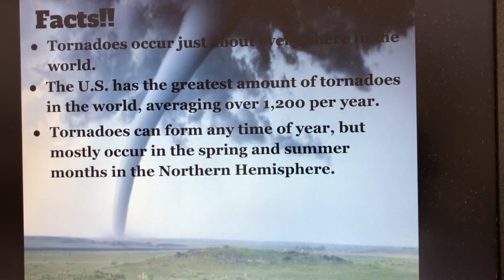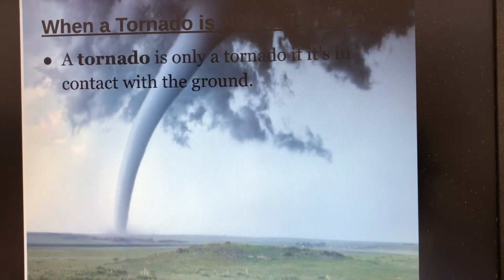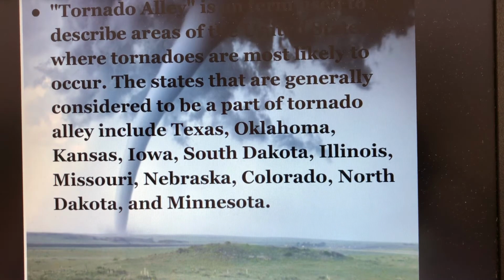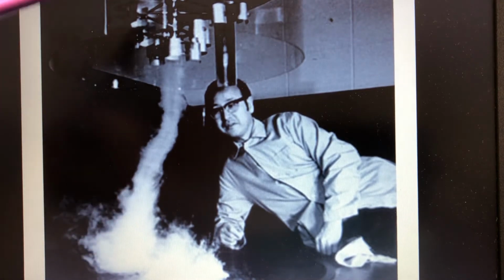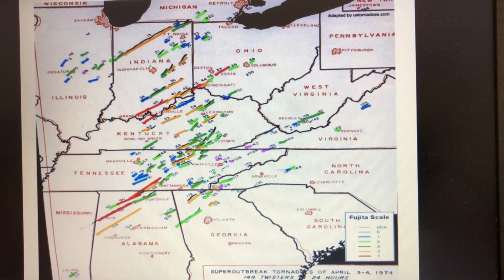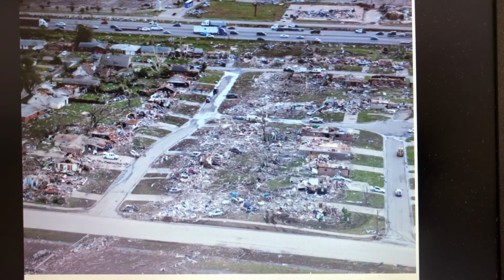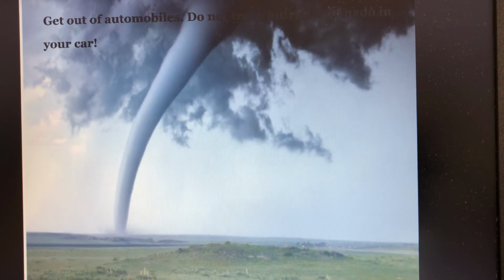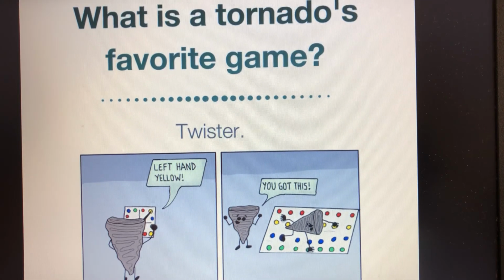For Crying Out Cloud, Episode 7–Tornadoes